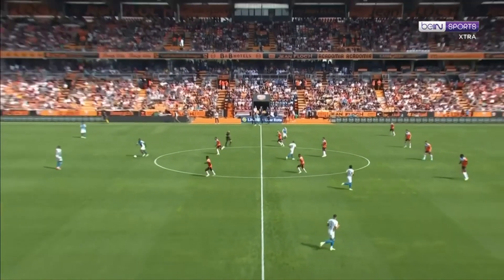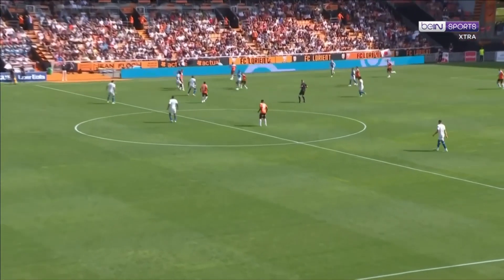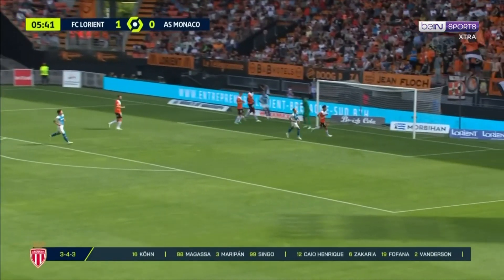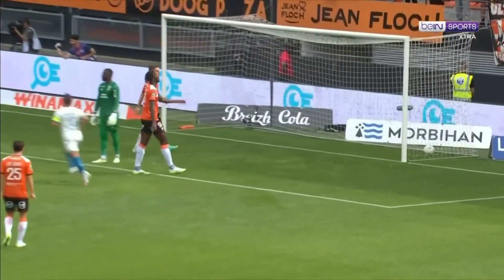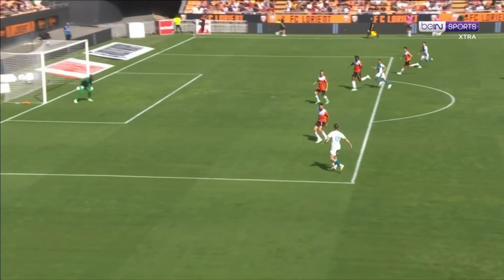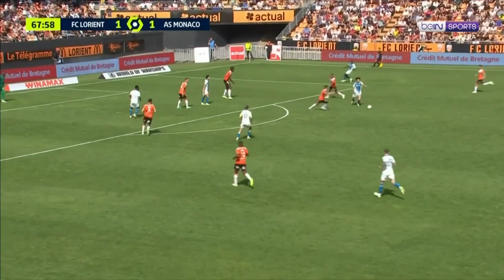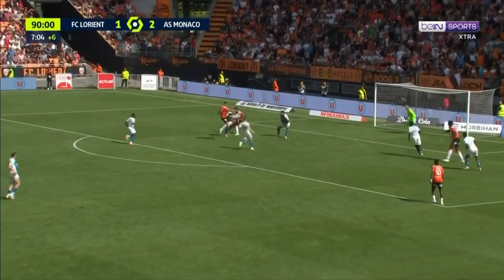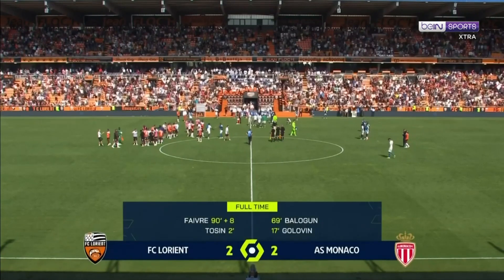FC Lorient v Monaco | Ligue 1 23/24 | Match Highlights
⚽️ beIN SPORTS. The biggest names in the game. LIVE every week